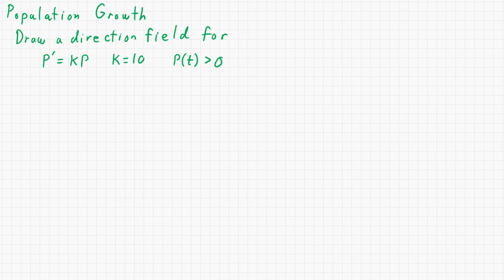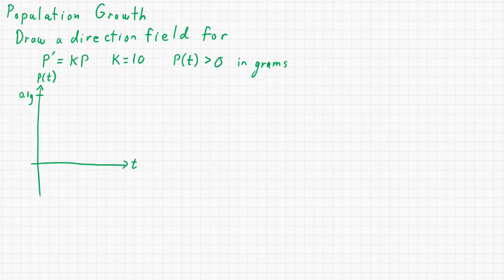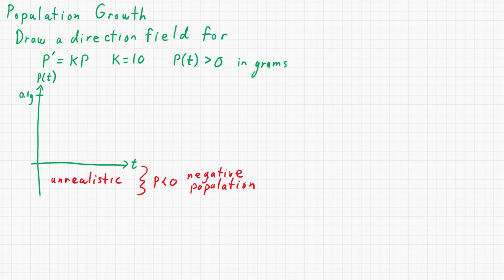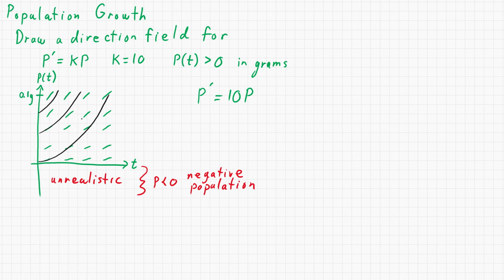Population Growth Direction Field